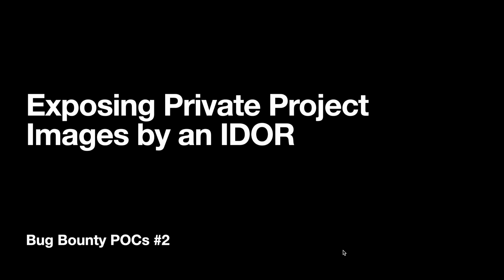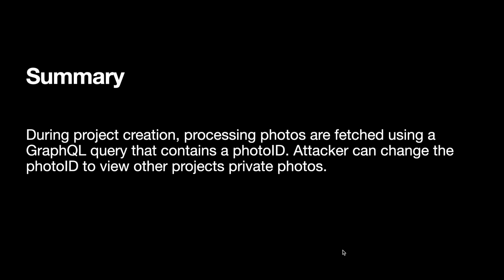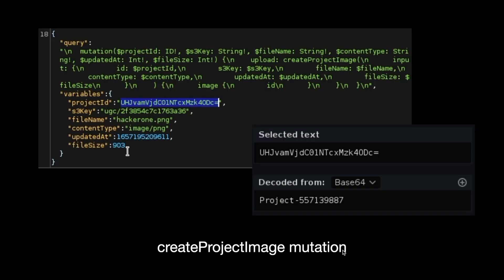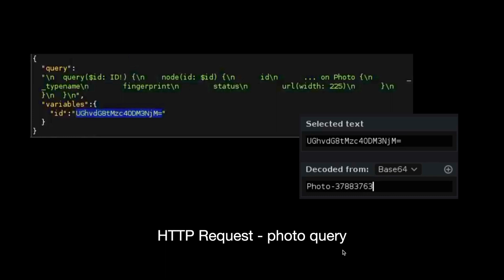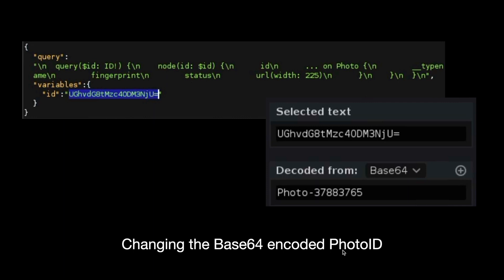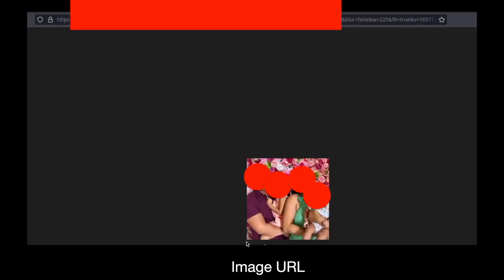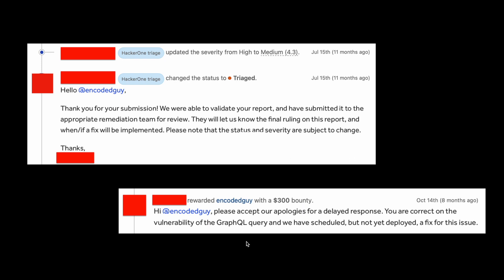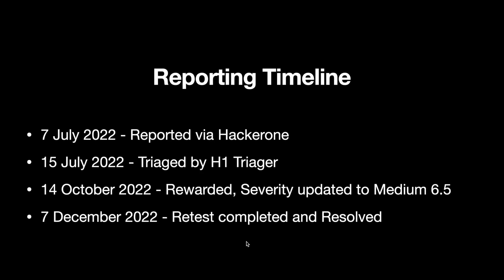Bug Bounty POCs Episode 2 - Exposing Draft Project Images via IDOR